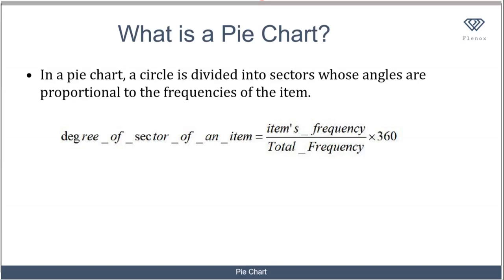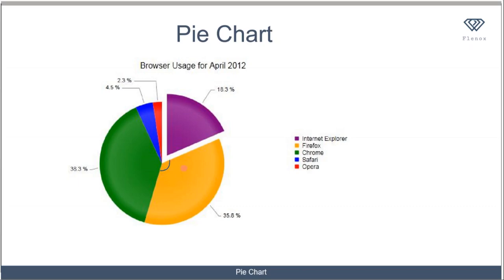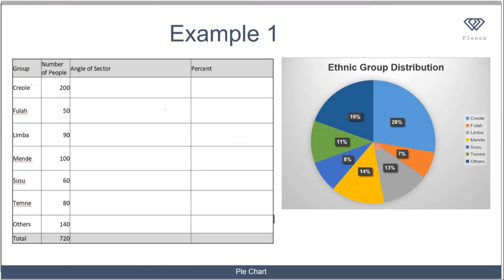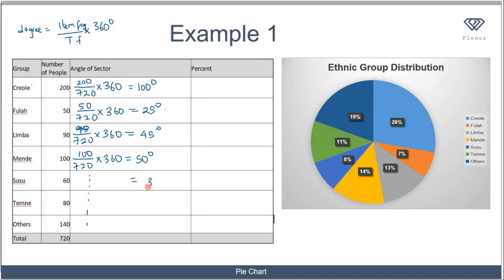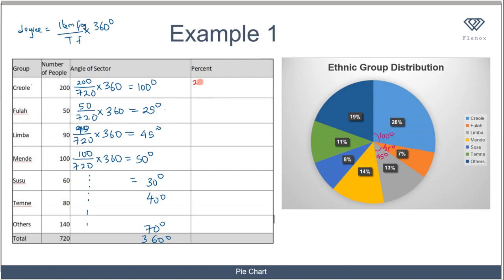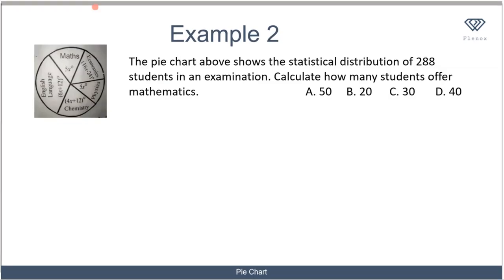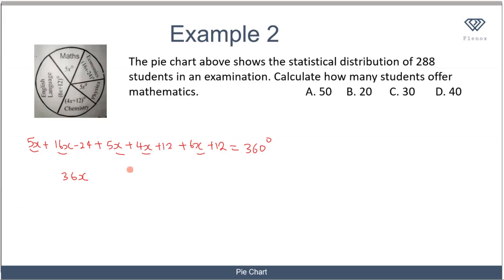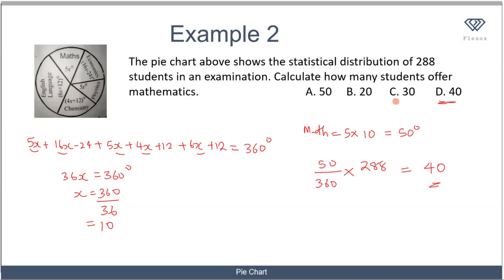4 Pie Charts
Learn about how to represent data with pie charts